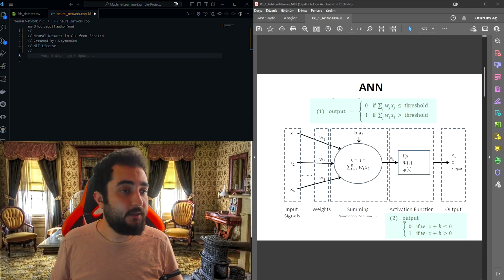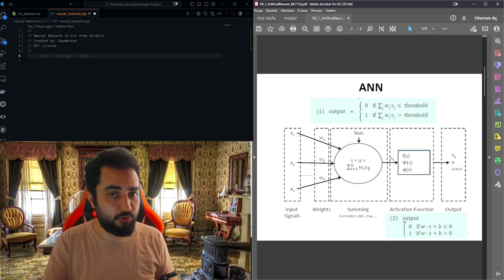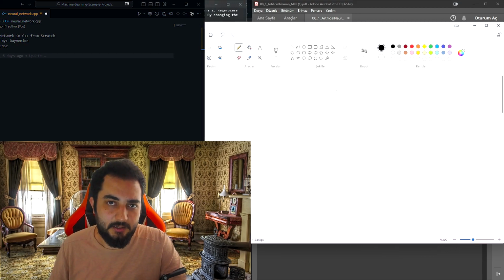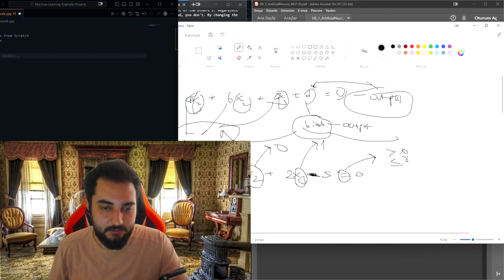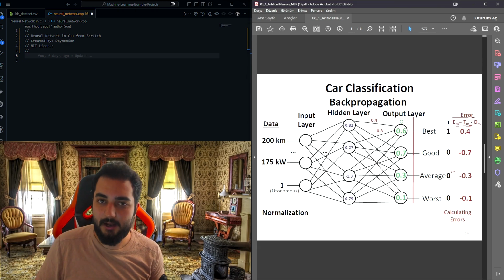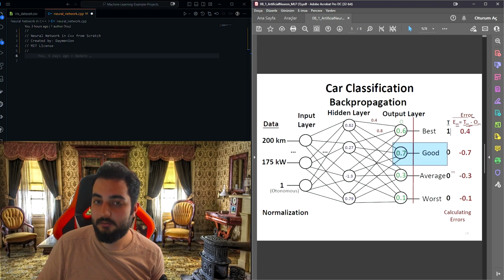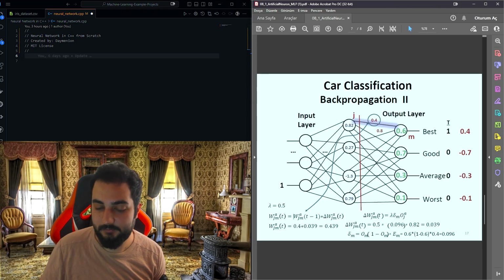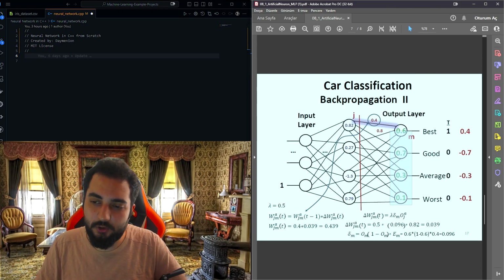Deep Learning for Beginners | Neural Network and Deep Learning Course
In this first video of our series, we'll introduce you to the basics of Neural Networks and Deep Learning. We'll talk about the benefits of using Neural Networks and Deep Learning in your professional and personal life, and give you a crash course in the subject.

If you're curious about Neural Networks and Deep Learning or want to know more about the technology, then watch this series! We'll be covering various topics, so there's something for everyone! Thanks for joining us, and we hope you enjoy the series!

After getting the fundamentals with this video, in the 2nd video of the series, we will implement a neural network from scratch in C++.

If you're curious about AI, machine learning, or big data – then you need to check out ProjectPro. ProjectPro offers end-to-end solved projects in all of these areas, so click here to know more